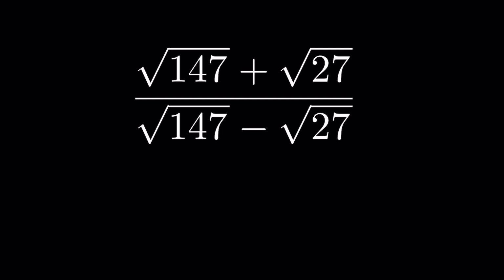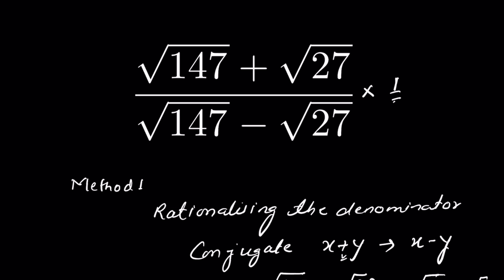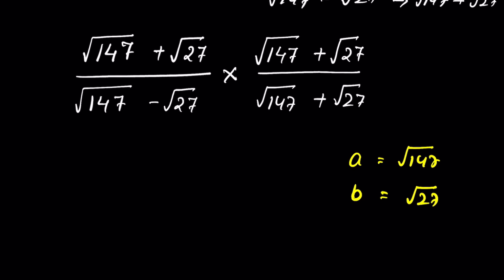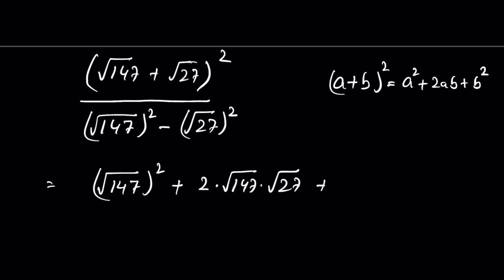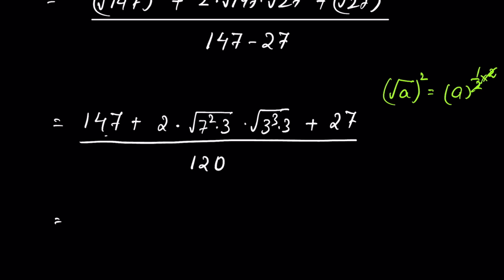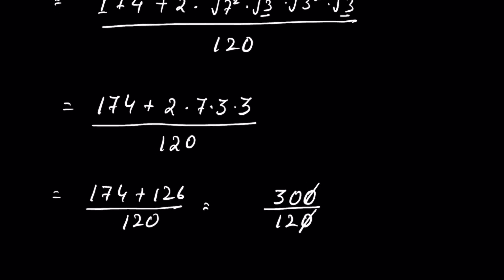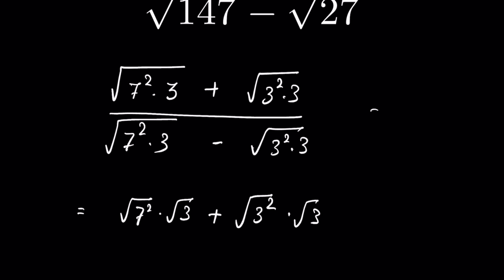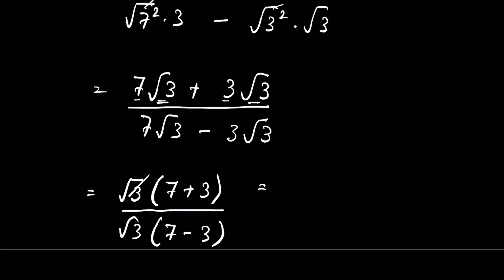How to simplify radicals